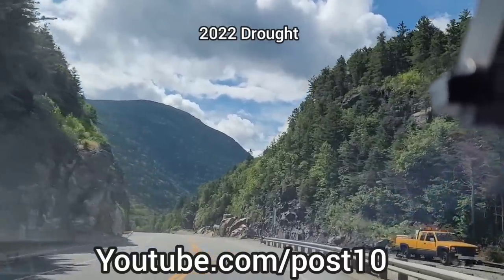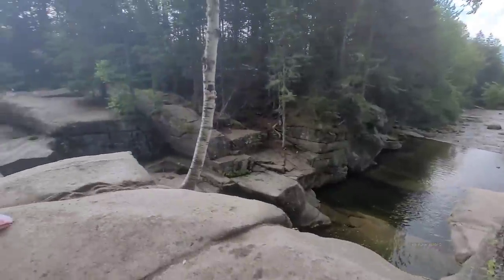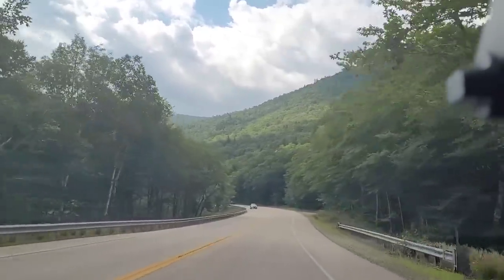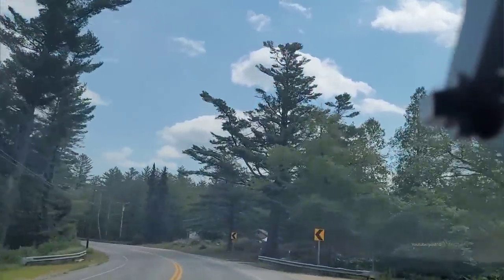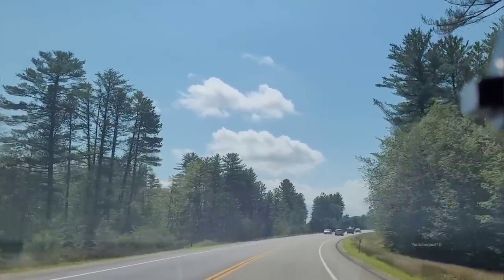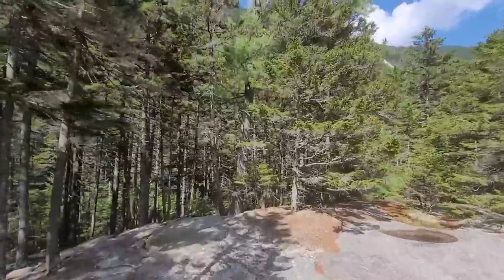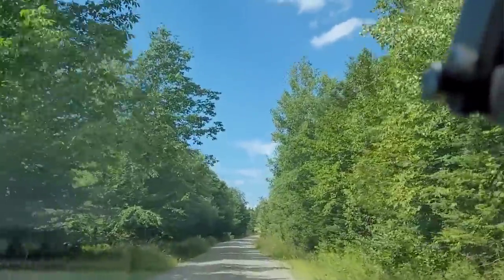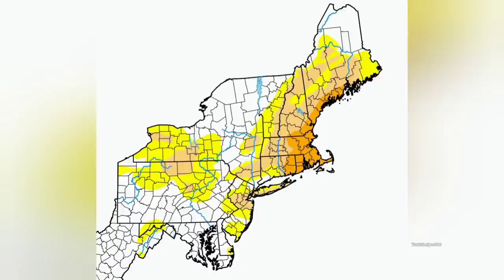How The 2022 Drought Has Impacted Northern New England. Saco River Before And After.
Video from 2 weeks ago
Also I always add related videos to end screens.

I thought I should film all these low water conditions because as we might see some rain later this week that will bring them up a little bit. it's going to take a lot of rain to fix this.